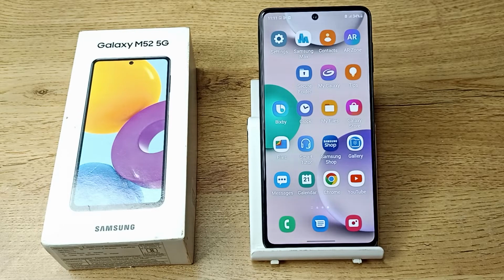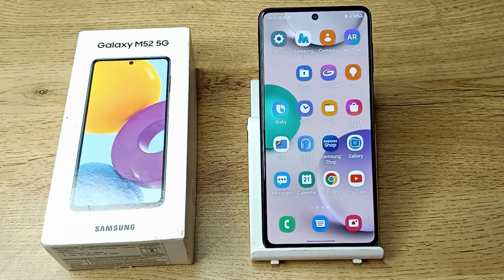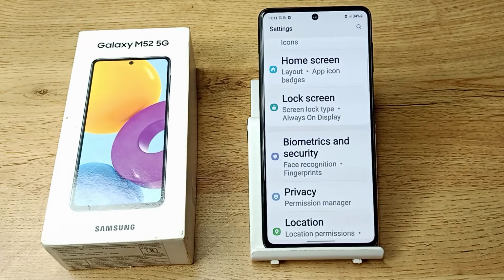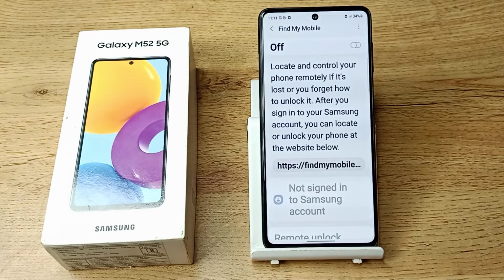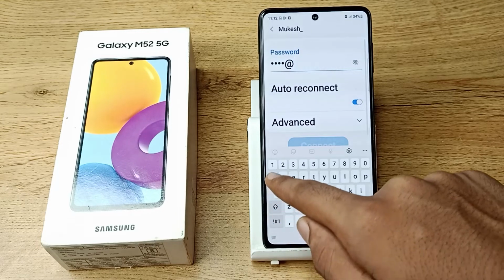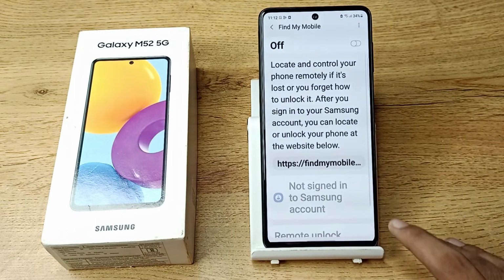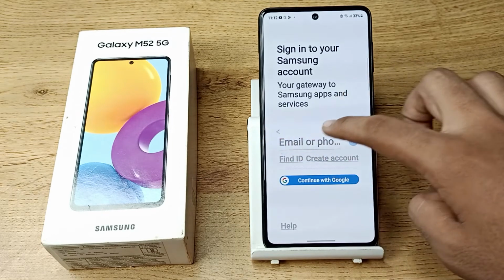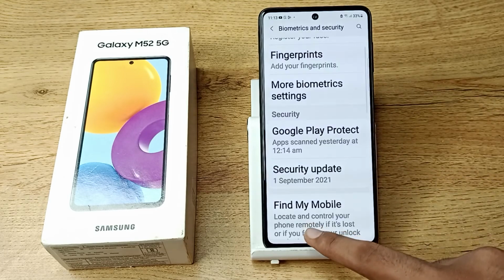How to on Find My Mobile in Samsung galaxy M52 5G Phone, Find My Device setting